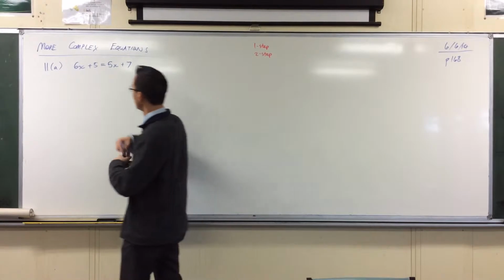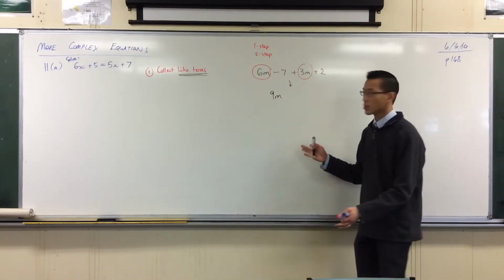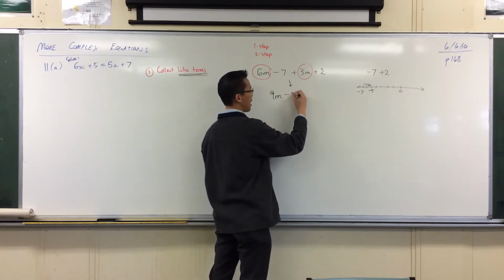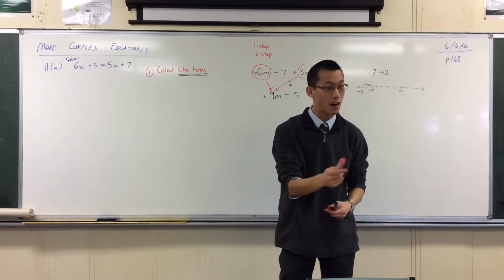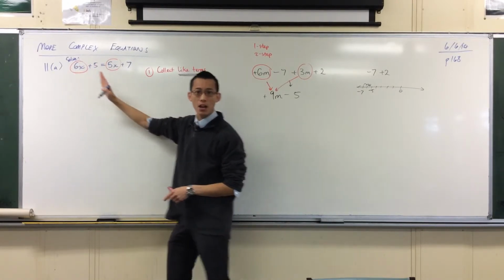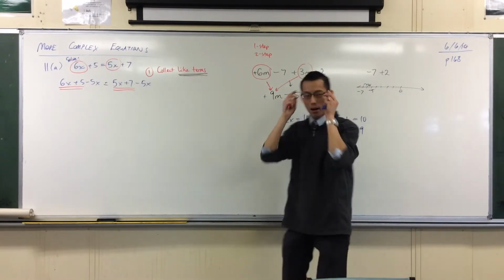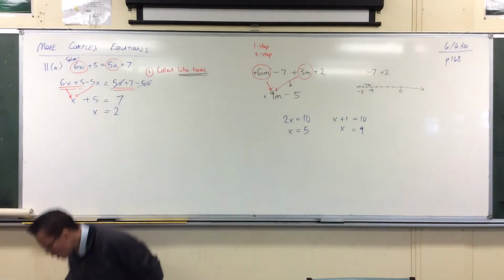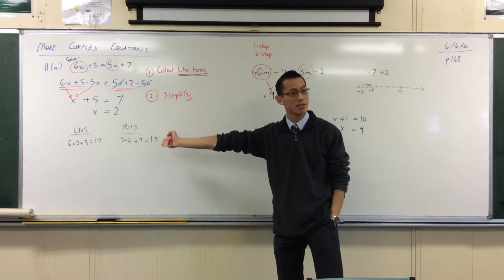Solving Equations by Collecting Like Terms (1 of 2)